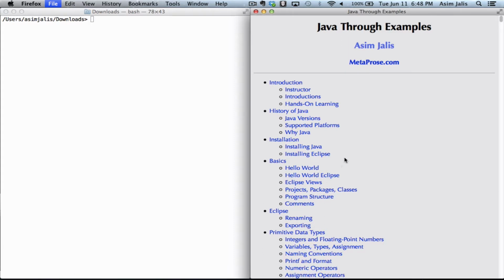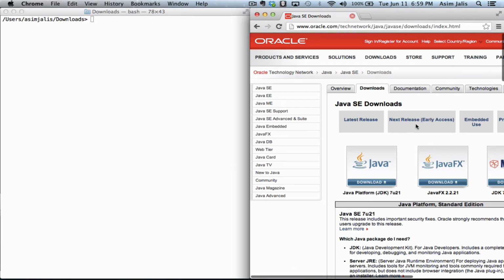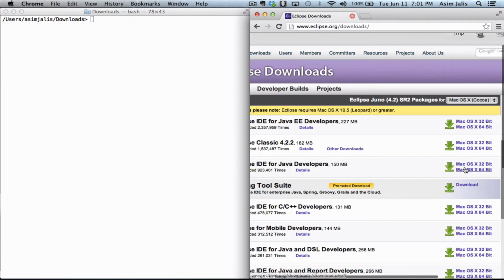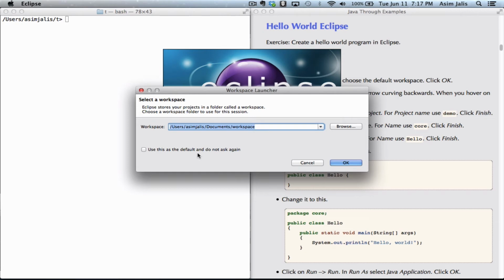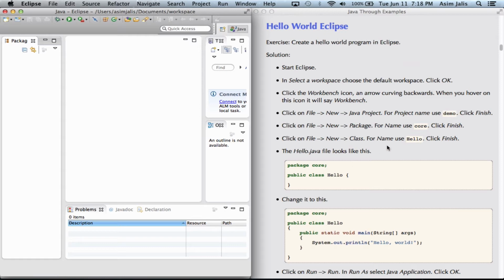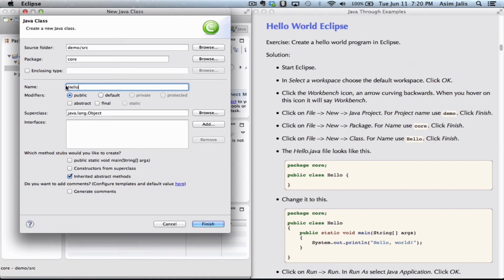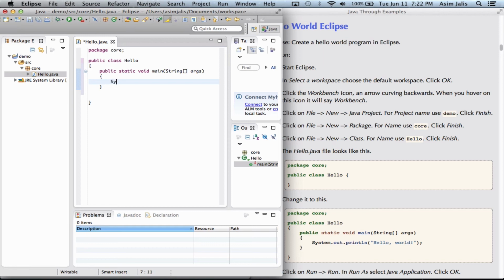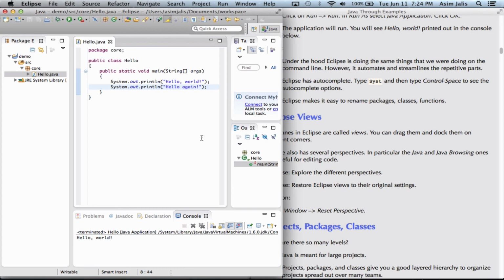Java Through Examples: Eclipse Hello World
This video shows you how to install Java and Eclipse, and get started with creating and running a simple hello world Java program in Eclipse.